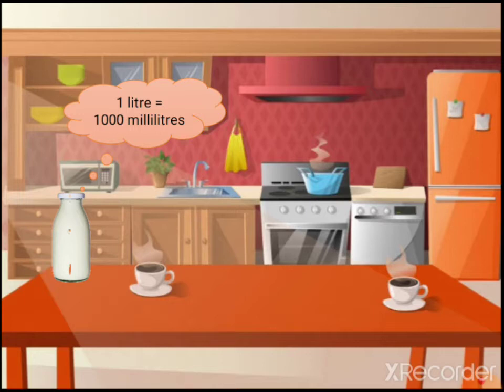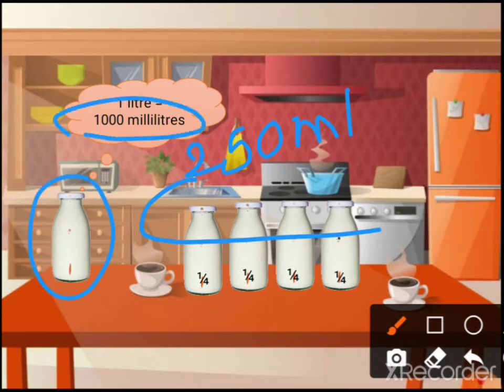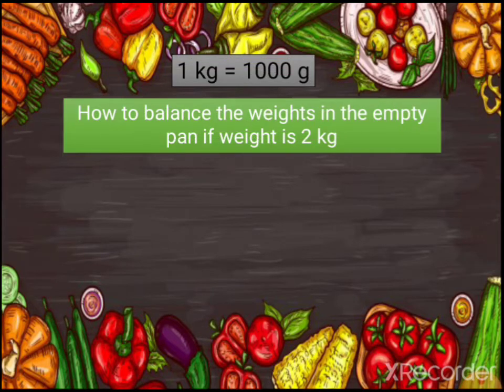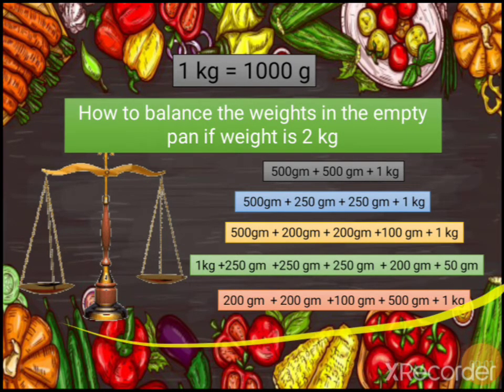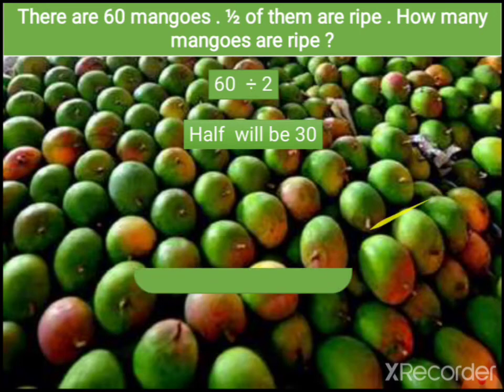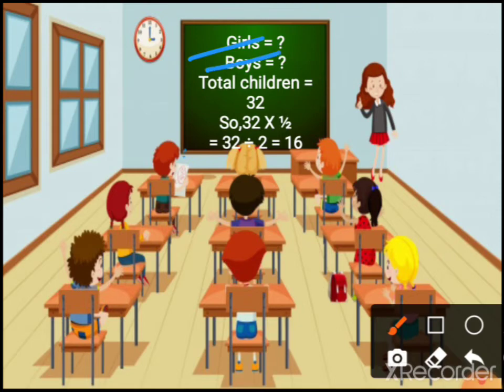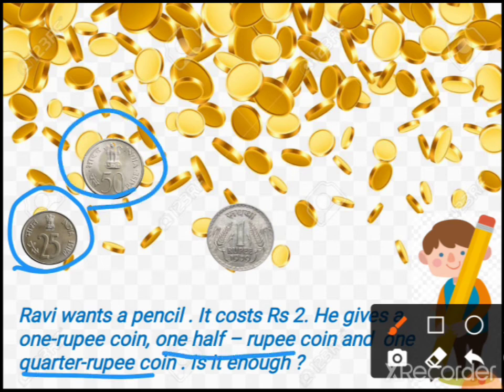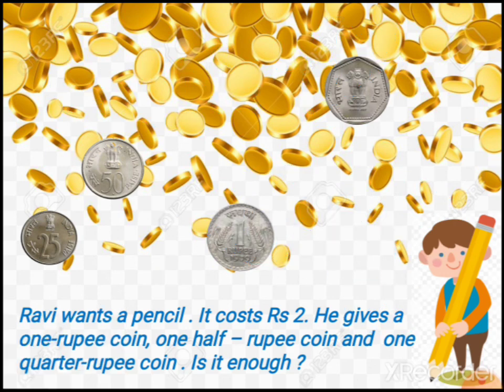Maths For Class 4 | Ch: 9 Halves & Quarters (part-2) By Arti ms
Sharing milk and Balance the weight